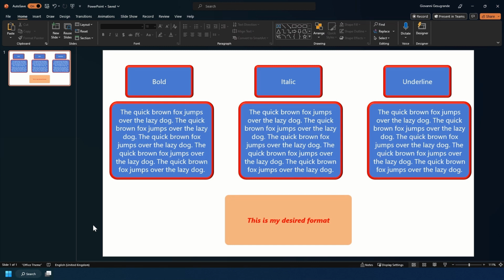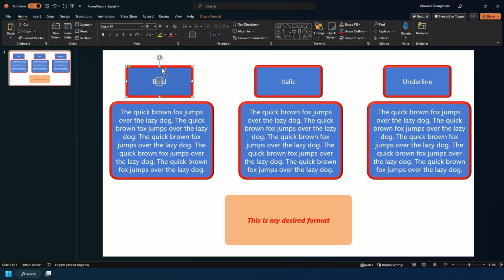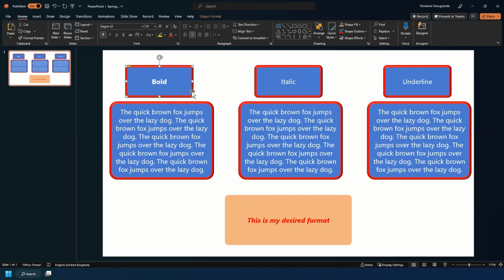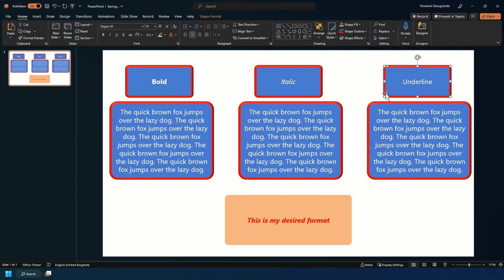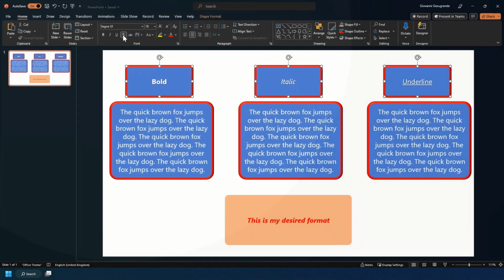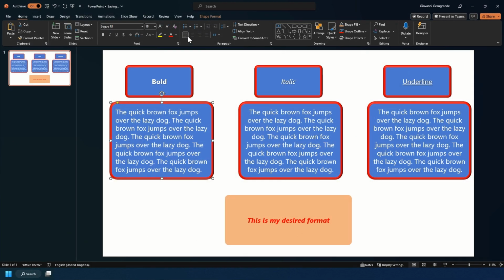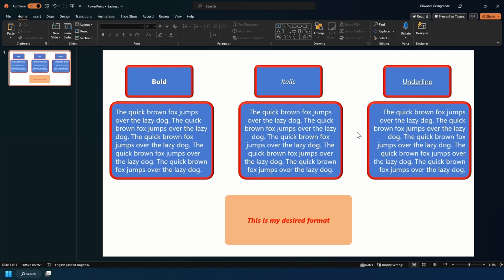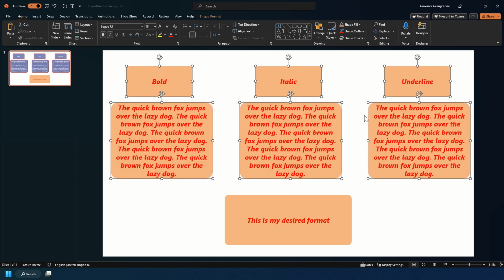Basic Formatting in PowerPoint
Welcome to this tutorial on Basic Formatting in PowerPoint. In this video, we will explore the essential formatting techniques that will help you create visually appealing and professional-looking presentations. I'll cover basic aspects of formatting surrounding text formatting, shape formatting, and slide formatting. You'll learn how to bold, italicise, underline and align your text the way you want it to adjust the feel of your presentation. Whether you're a student, business professional, or just getting started with PowerPoint, this tutorial will equip you with the necessary skills to make your presentations visually impactful. Join us and discover the power of basic formatting in PowerPoint. Let's dive in and elevate your PowerPoint presentations!